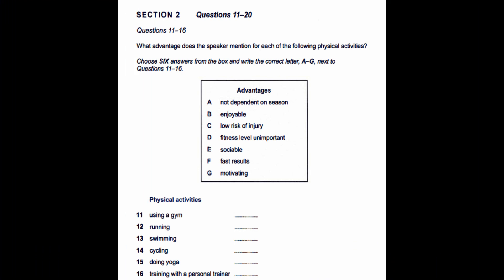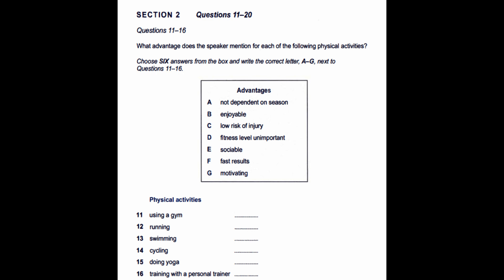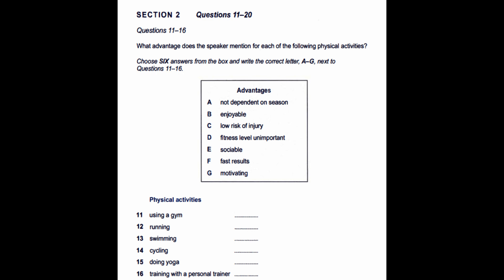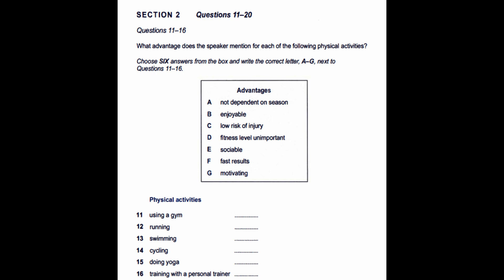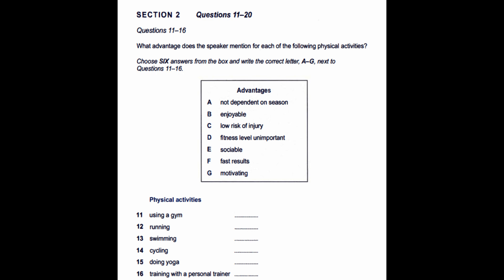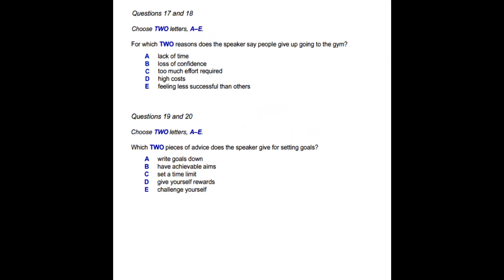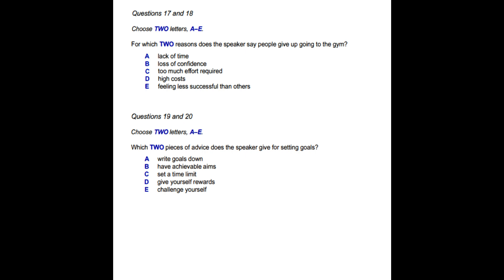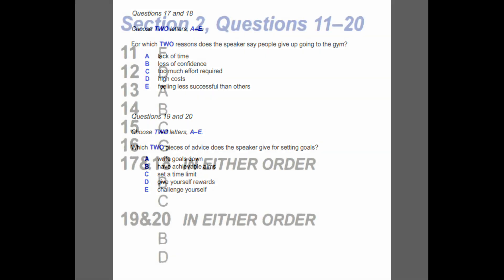IELTS Listening Practice Section-2(fitness instructor talking on the radio) with answers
IELTS Listening Practice Test Section-2(fitness instructor talking on the radio) with answers.
IELTS 13 T3 section2
Best tips and techniques. Get your desired band score in IELTS Listening.

Your Guide to Success! Canadian IELTS Patiala.
Smash your IELTS goal and unlock your English potential with
Canadian IELTS Patiala !